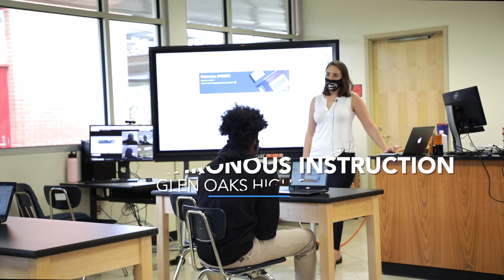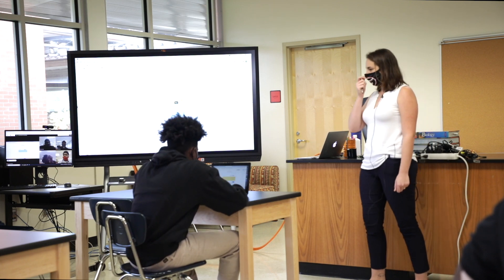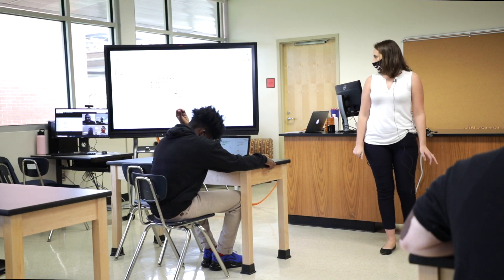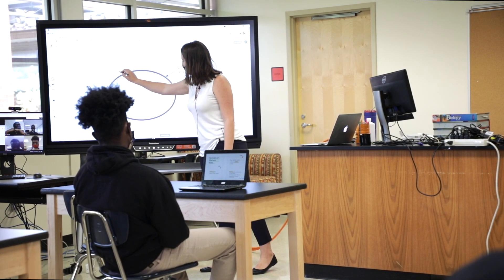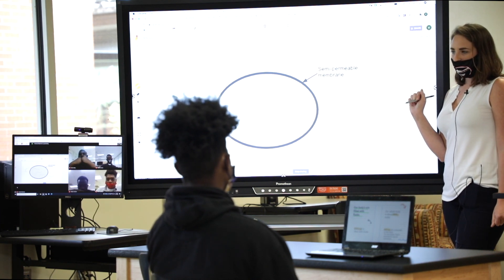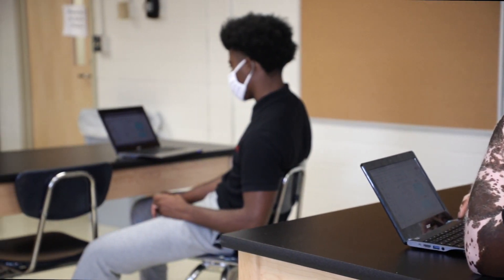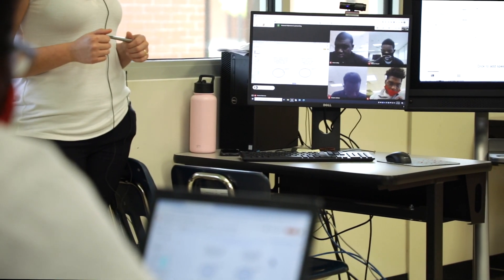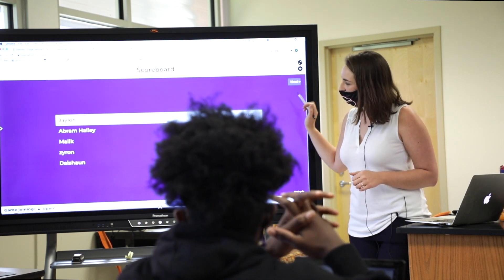Hybrid Synchronous Instruction: Glen Oaks High School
Featuring:  Victoria Palamone, Science Teacher
Produced by: Marcil Seals